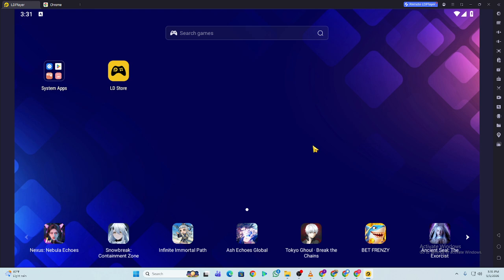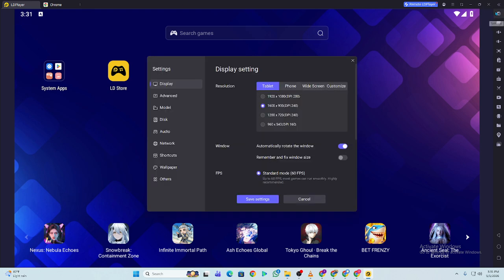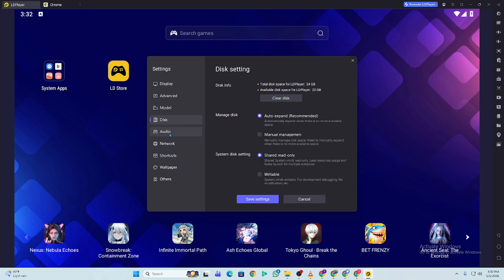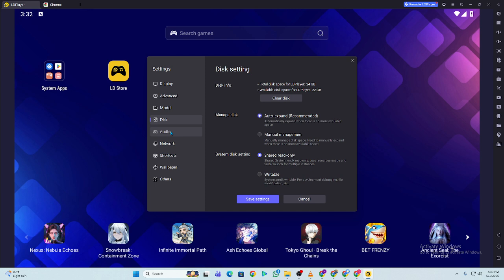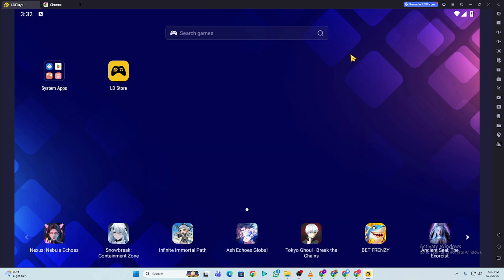LDPlayer root permission not working fix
Learn how to fix LDPlayer root permission not working issue with this complete step-by-step guide for 2026. In this tutorial, we’ll show you how to enable and troubleshoot root access on LDPlayer so apps that require root can work properly.

We’ll explain the most common causes of this problem, including root not enabled in settings, incompatible LDPlayer version, missing permissions, game/app blocking root access, and corrupted emulator configuration. You’ll also learn how to enable root mode from settings, restart the emulator, switch Android version instances, clear cache, and reinstall LDPlayer if needed.

If you want full root access for apps, testing tools, or advanced usage, follow this full guide and fix LDPlayer root permission issues in 2026.